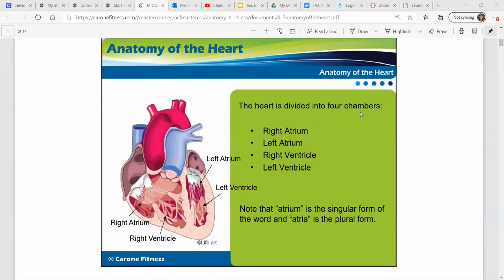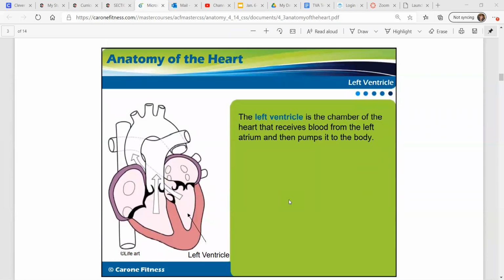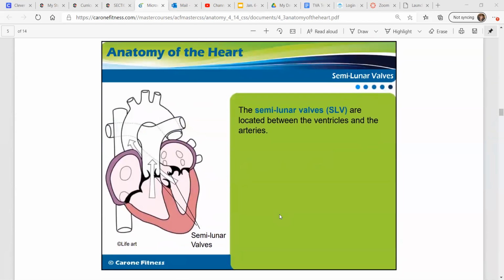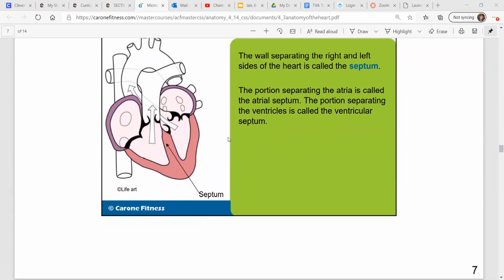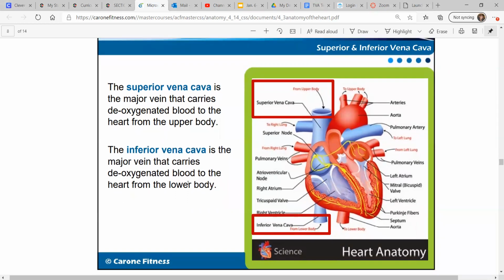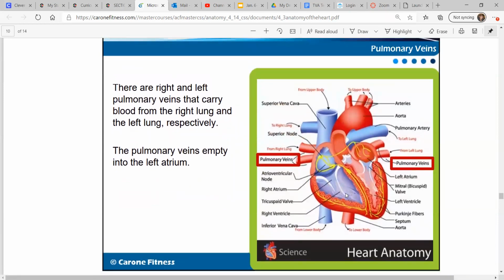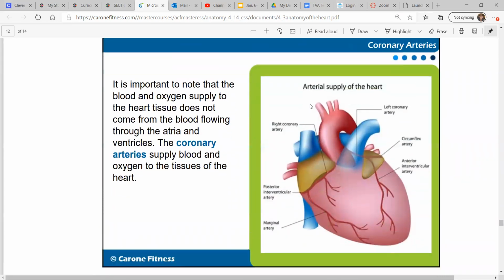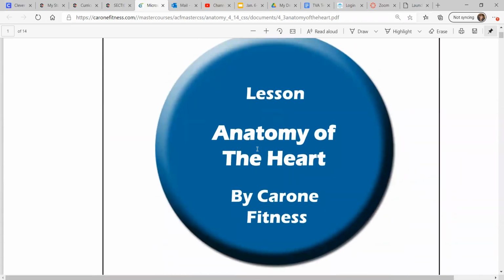Circulatory System Anatomy of the Heart